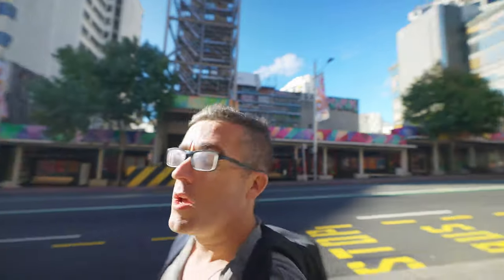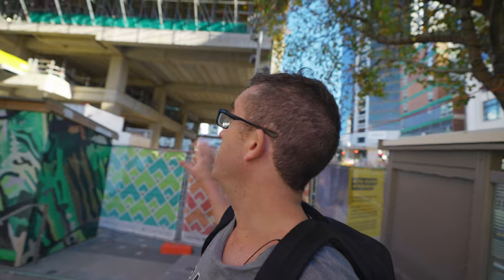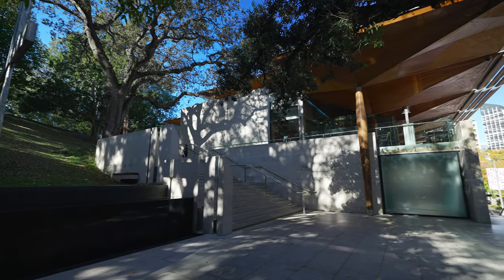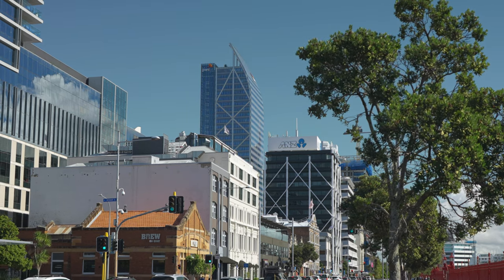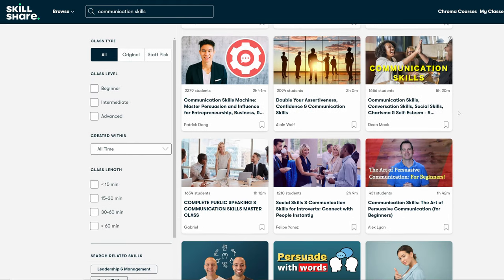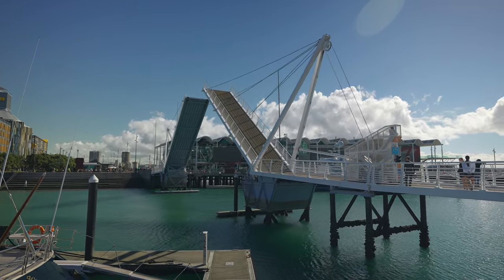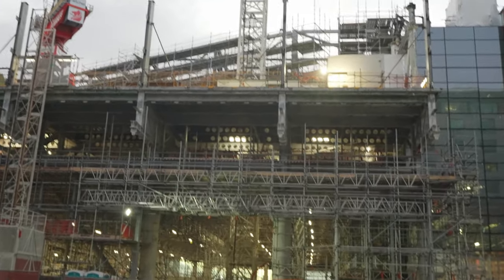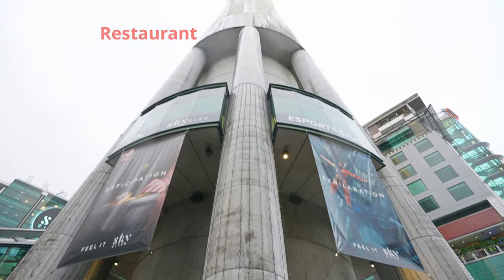The Engineering Secrets of Auckland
Auckland requires unique Engineering solutions due to its location it is subject to some large earthquakes. This allows for a lot of unique structures with the structural framing exposed on the external face. Auckland's skyline is towered by the Sky Tower which is a spire that the structure visible and integrated into the architectural facade. weather you are heading to the sky tower Auckland's tallest structure or the  PwC tower which is the current tallest building in New Zealand or Wynyard Crossing which is a modern double bascule(Moveable bridge). There are a lot of structural engineering Secrets around Auckland.

lets explore the structural engineering Secrets of Auckland in this Vlog style adventure.

Photo by Dan Freeman on Unsplash

🖱️ Engineering Software:
✍️ Use typing assistant to bring your writing to another level - Grammarly